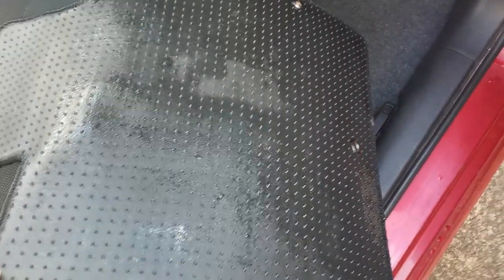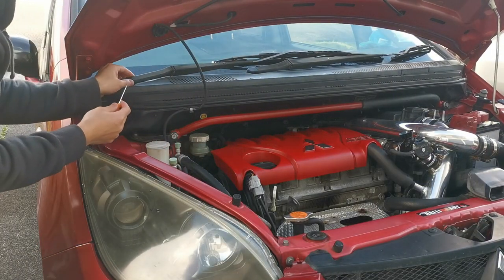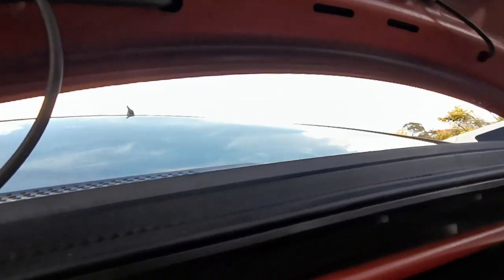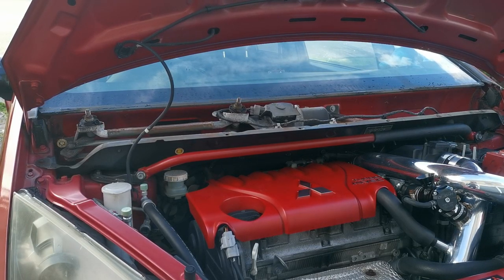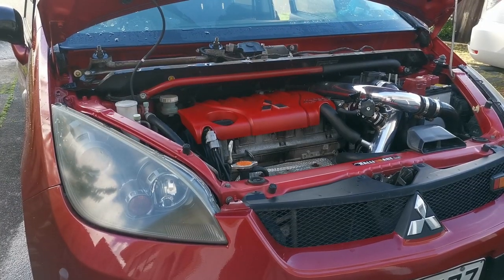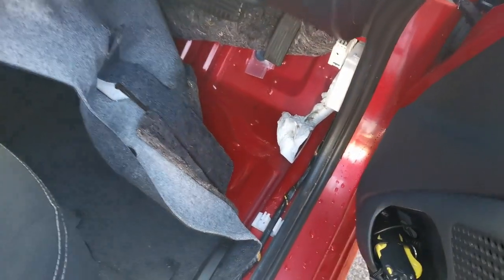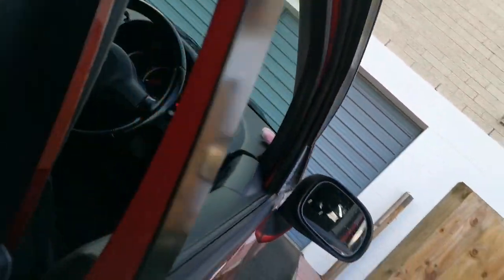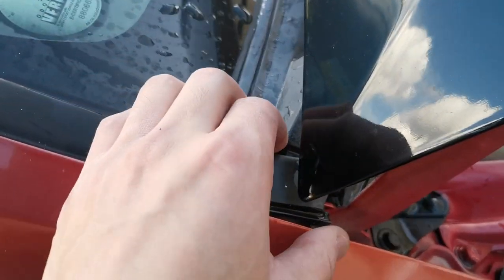FLOODED FLOOR !! + Window cowl removal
I finally find the culprit of my wet floor after a month and the removal of the front windscreen cowl.